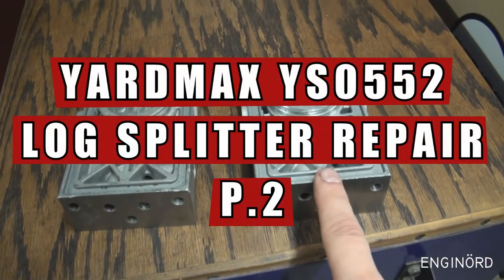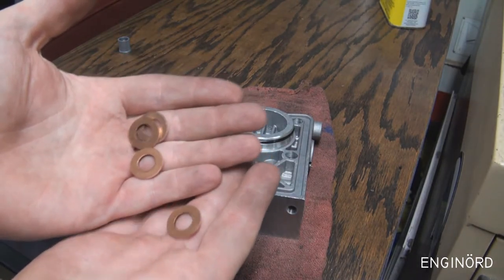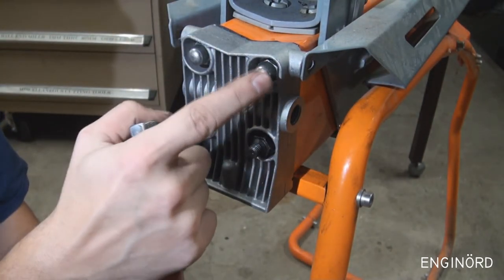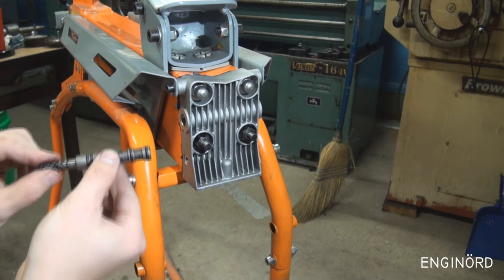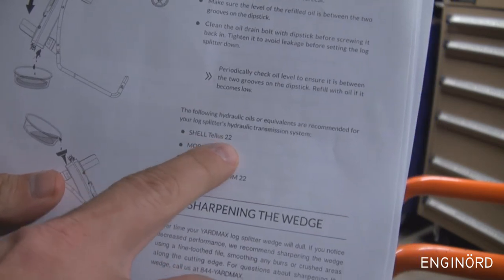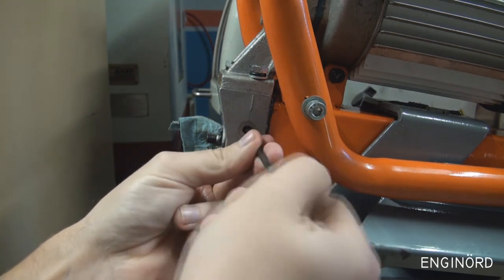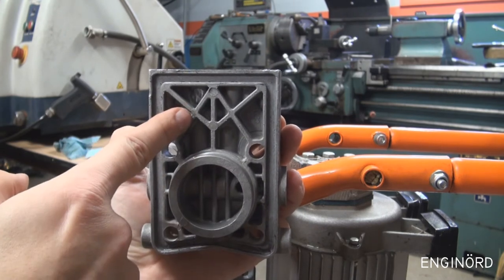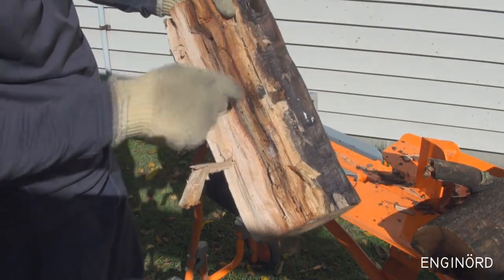Yardmax YS0552 Log Splitter Repair - part 2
Here is the second part of the Yardmax YS0552 log splitter repair video.